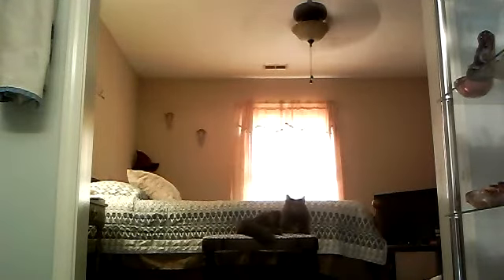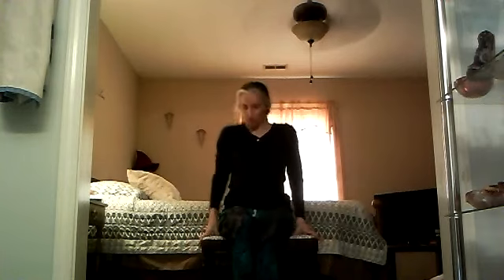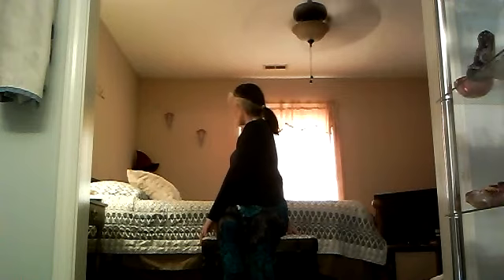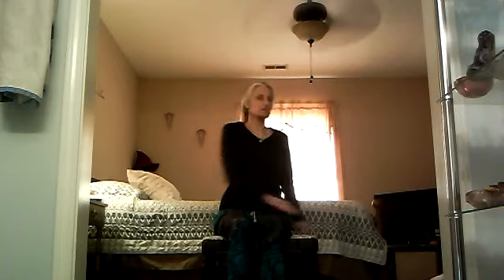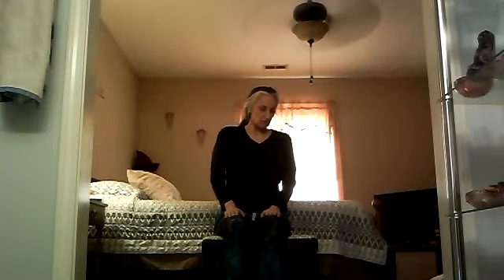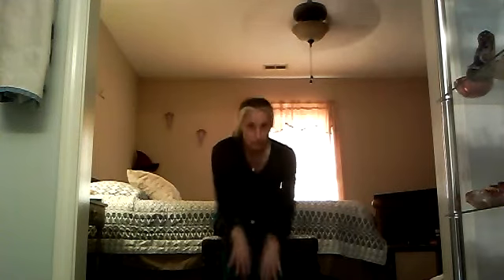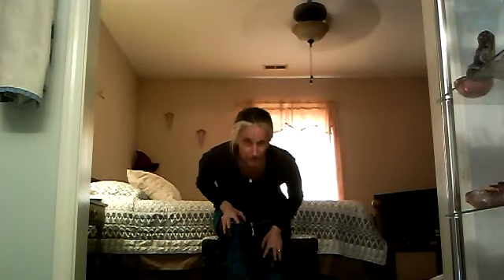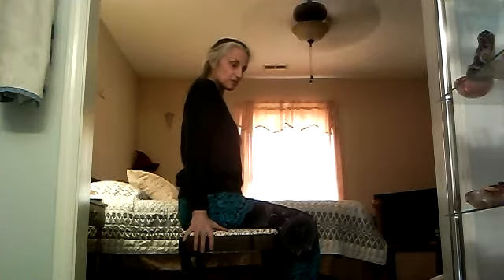Chair yoga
First time doing Chair Yoga online.